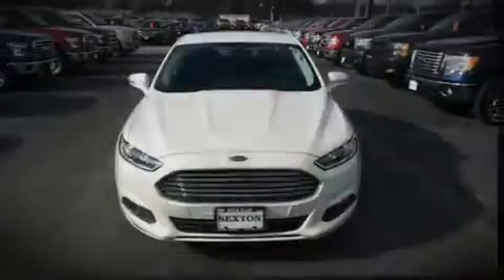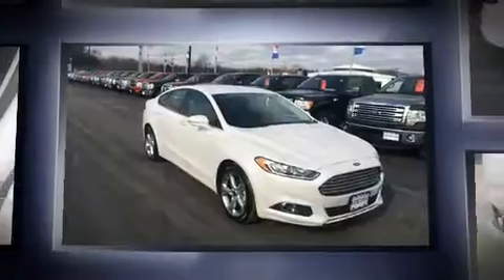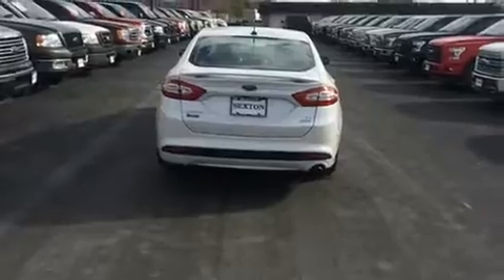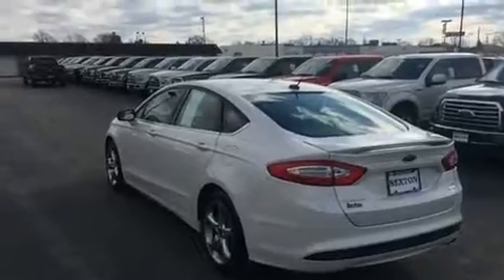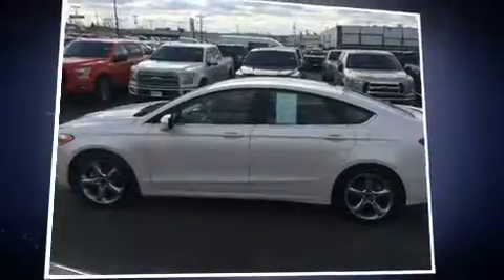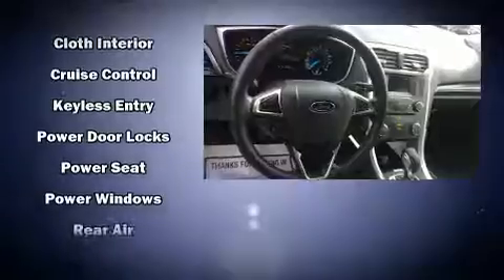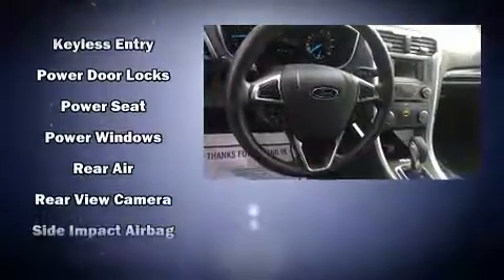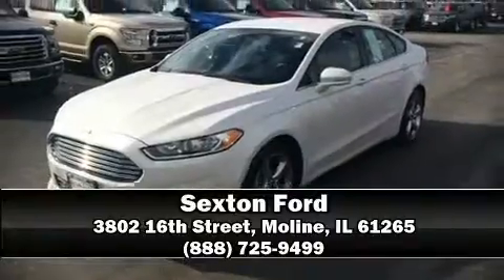2016 Ford Fusion in Moline, IL 61265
Sexton Ford
3802 16th Street

Familiarize yourself with the 2016 Ford Fusion. With just over 20,000 miles on the odometer, this 4 door sedan prioritizes comfort, safety and convenience. It features a front-wheel-drive platform, an automatic transmission, and an efficient 4 cylinder engine. Ford prioritized practicality, efficiency, and style by including: delay-off headlights, variably intermittent wipers, power front seats, telescoping steering wheel, heated door mirrors, cruise control, and remote keyless entry. Ford also prioritized safety and security by including: dual front impact airbags, head curtain airbags, traction control, brake assist, a security system, an emergency communication system, and 4 wheel disc brakes with ABS. This car was designed with safety in mind, allowing you to drive with even greater assurance. Our sales staff will help you find the vehicle that you've been searching for. We'd be happy to answer any questions that you may have.